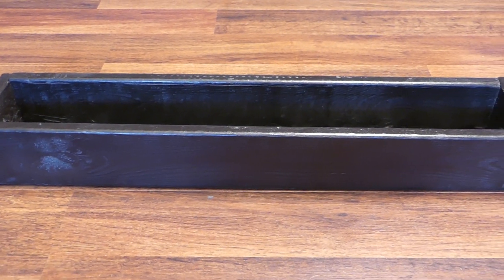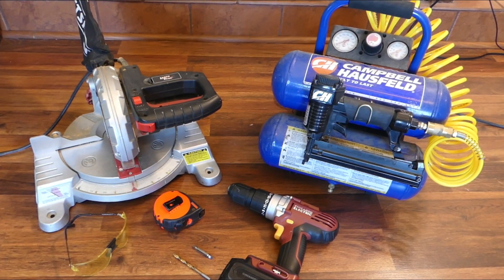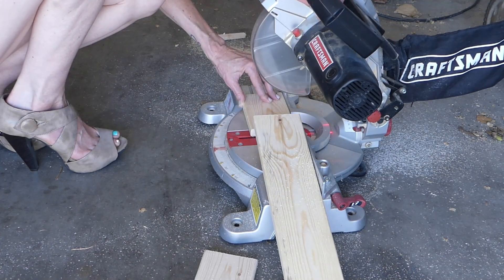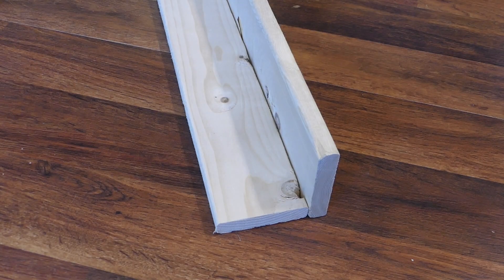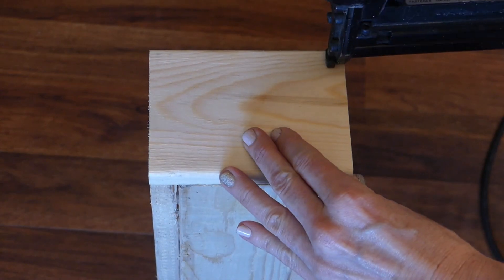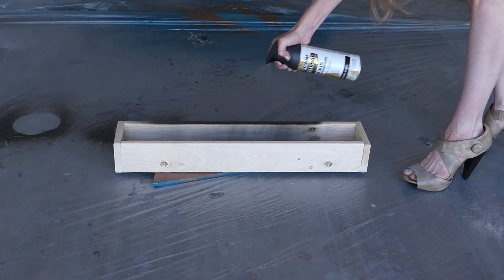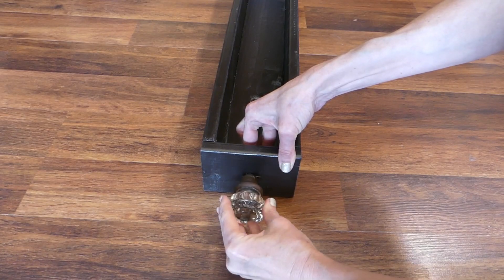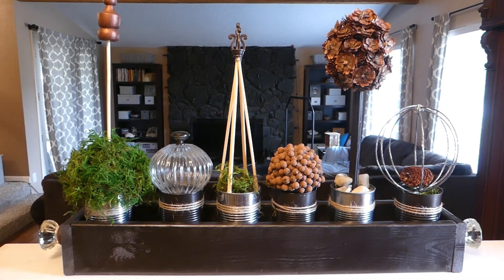'On The Fly...DIY' Simple Wood Box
This simple wood box is an easy build and can serve as a gorgeous rustic catch-all anywhere in your home.
Supplies:
* 1x4 wood
* Nail gun
* Safety glasses
* Measuring tape
* Miter saw
* A drill and bits for drilling and screwing
* Two knobs or handles
* Wood filler
* Spray paint
* Drop cloth